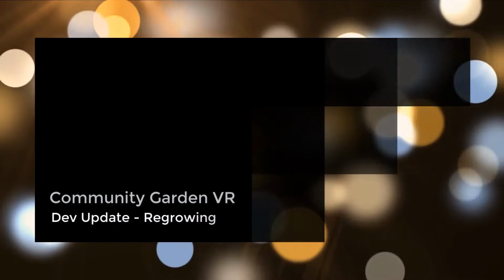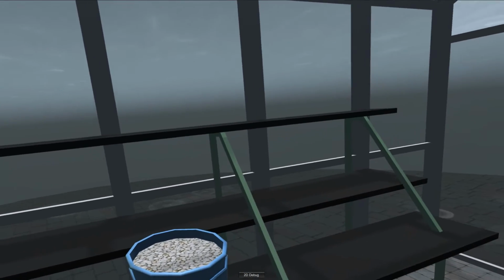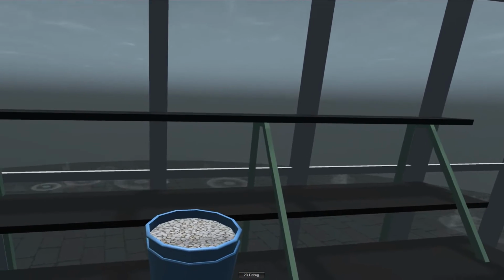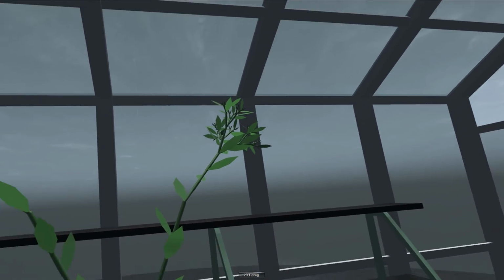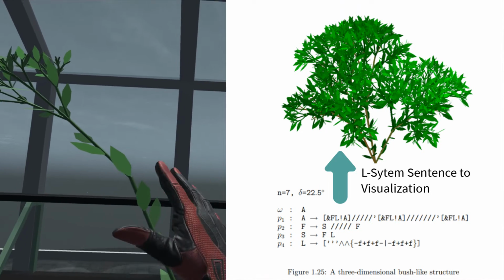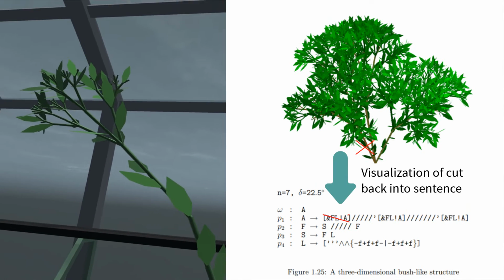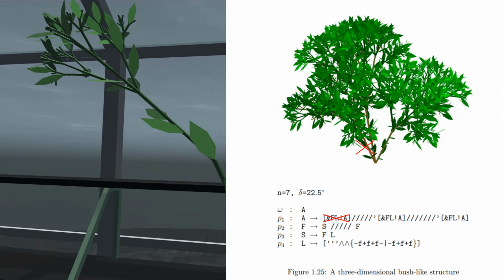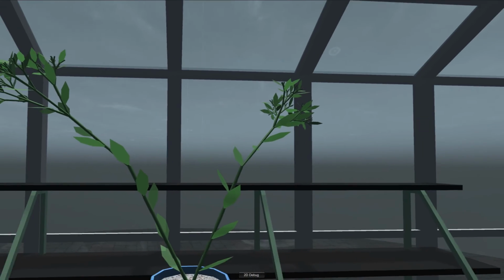Topiary VR - Regrowing [Dev Blog, Community Garden VR]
Demonstration of regrowth working and the challenges of built-in rotation values in predictable behavior of L-Systems after trimming.